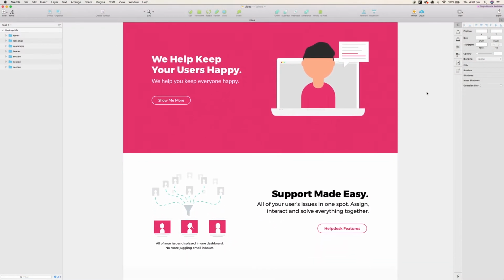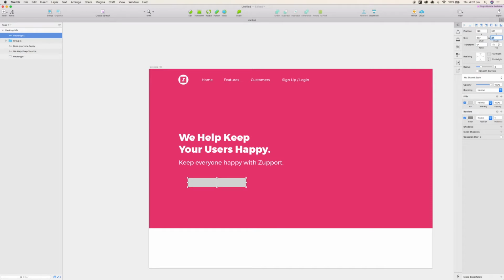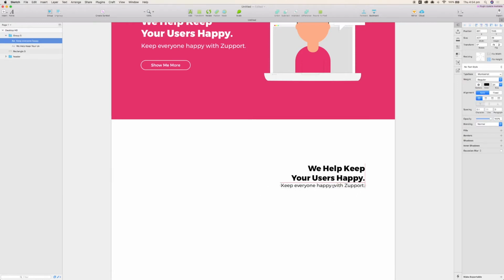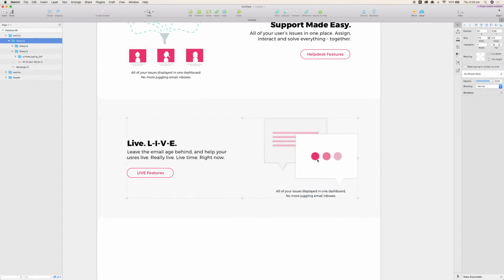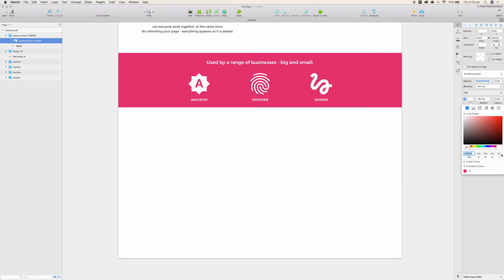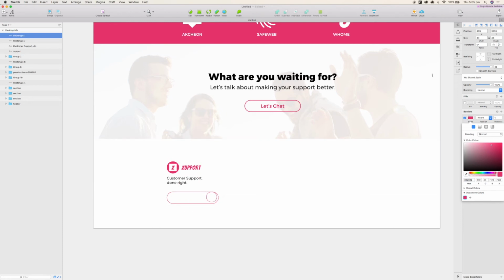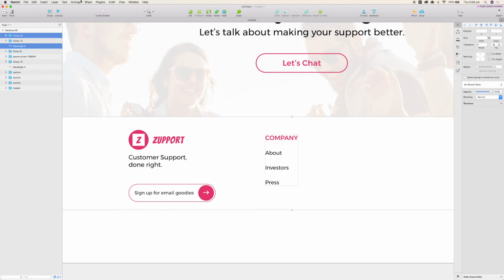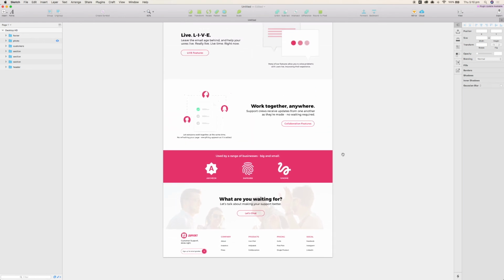How To Design A Landing Page - Web Design | UI/UX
Here, I'll show you how to design your very own landing page using Sketch App.